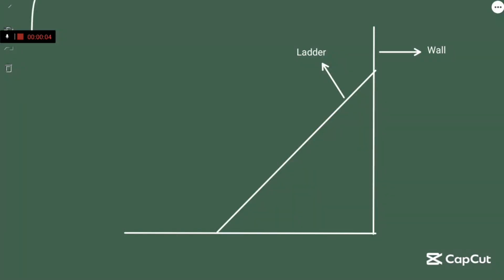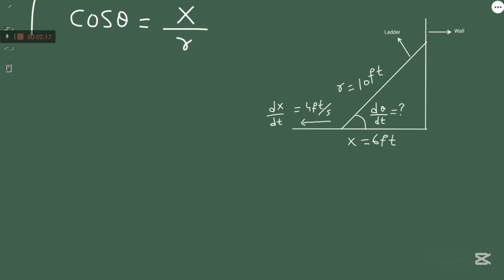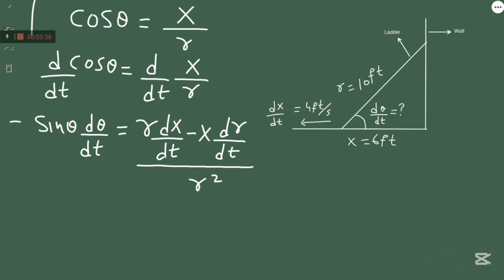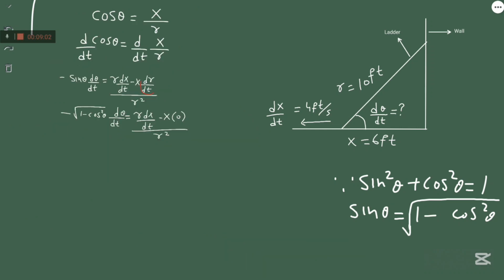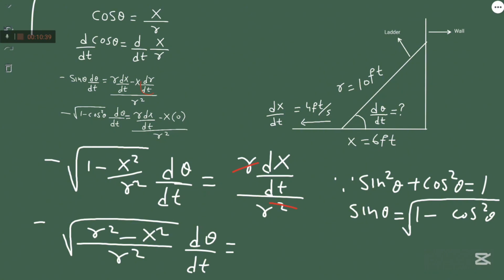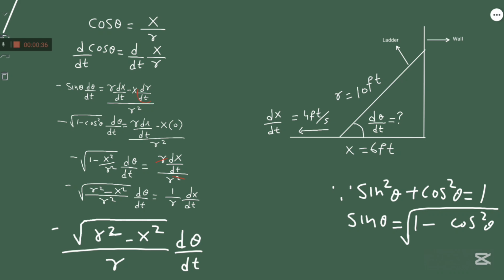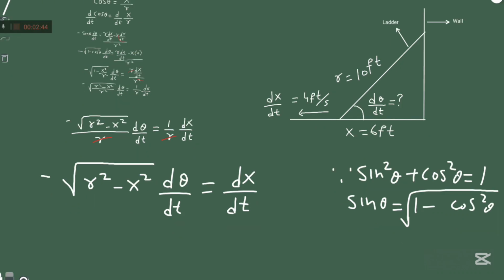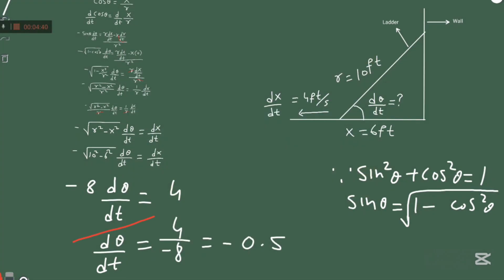Ladder challenging question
Today we’re solving one of the most popular and challenging Calculus related-rates questions:

A 10-ft ladder sliding away from a wall while we find how fast the angle is changing!

This classic problem appears in AP Calculus (USA), GCSE/A-Level Maths (UK), and HSC/VCE Maths (Australia).

I explain the entire question step-by-step with full clarity, visuals, and real-life understanding.

🎯 What you’ll learn in this video:

• How to model a ladder problem using right-triangle geometry

• How to apply trigonometry to find dθ/dt

• How dx/dt relates to angle changes

• How to differentiate using related rates

• Why students often make mistakes with this problem

If you're preparing for:

🇺🇸 AP Calculus, SAT, ACT

🇬🇧 GCSE Maths, A-Level Maths

🇦🇺 HSC Advanced Maths, VCE Maths Methods

this video will help you master related-rates questions with confidence!